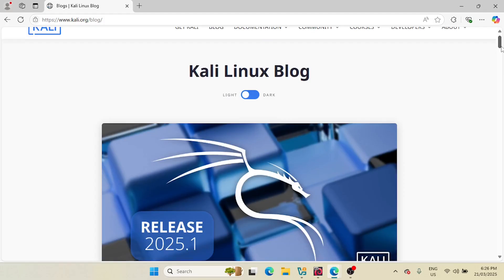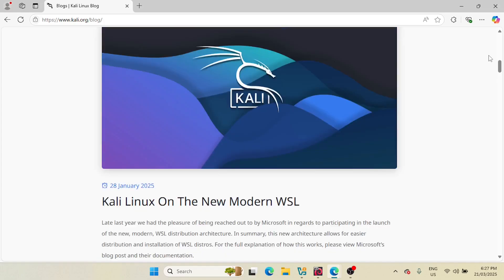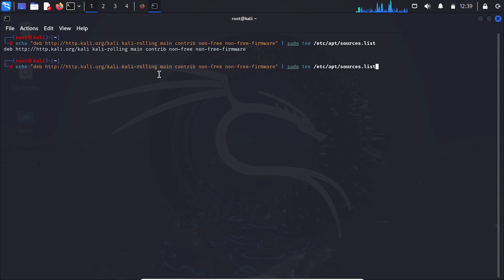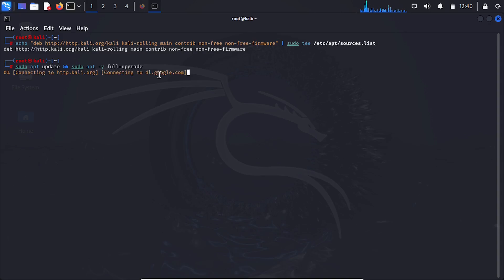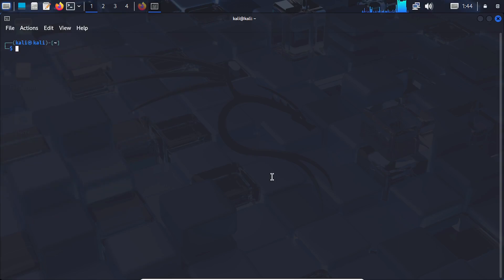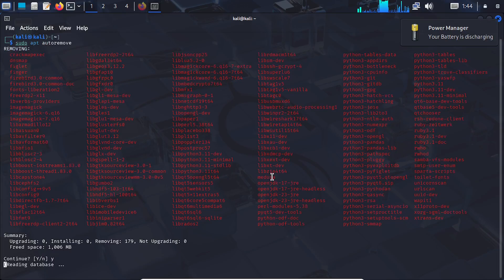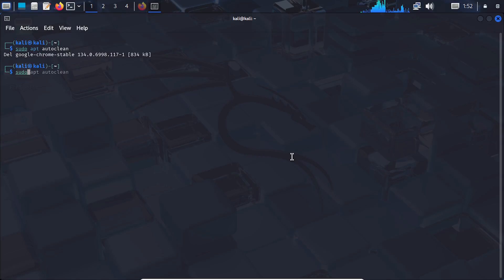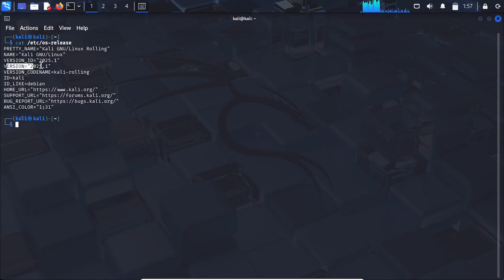Easily Upgrade Your Kali Linux System To 2025 Version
🚀 Stay ahead with the latest tools & security updates! In this step-by-step tutorial, I’ll show you how to smoothly upgrade your Kali Linux 2024 to the brand-new 2025 version without any issues. Whether you're a cybersecurity professional, ethical hacker, or just a Linux enthusiast, keeping your system updated is crucial for performance and security.

Useful Commands

echo "deb htt:// kali-rolling main contrib non-free non-free-firmware" | sudo tee /etc/apt/sources.list (PART OF HTTP removed add)

sudo apt update && sudo apt -y full-upgrade